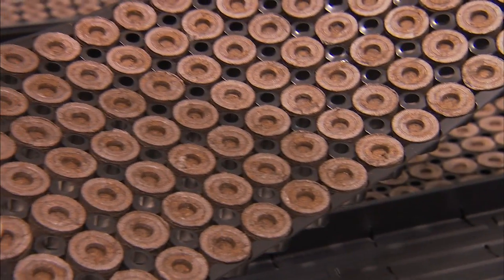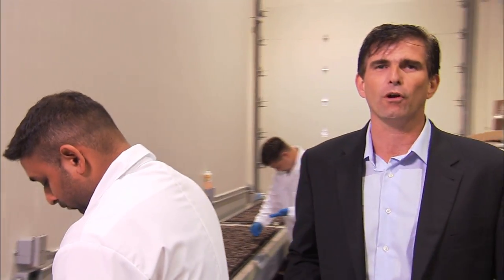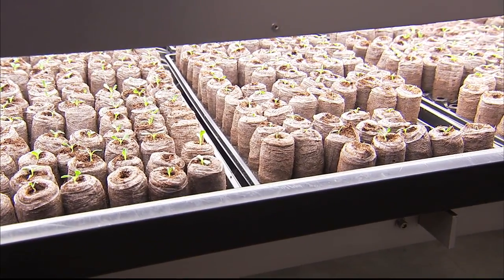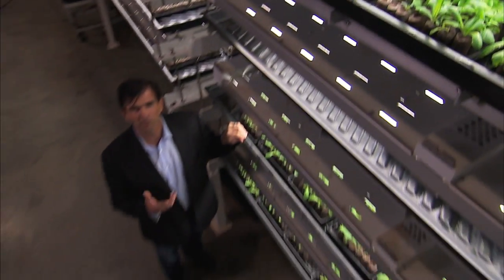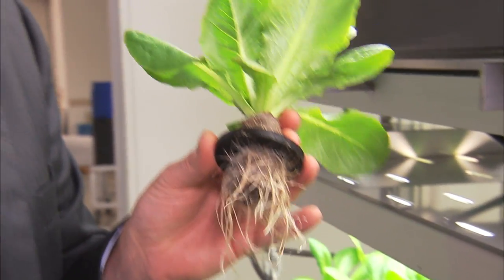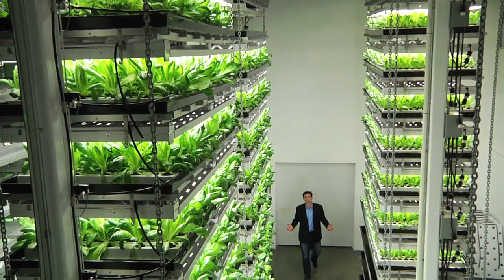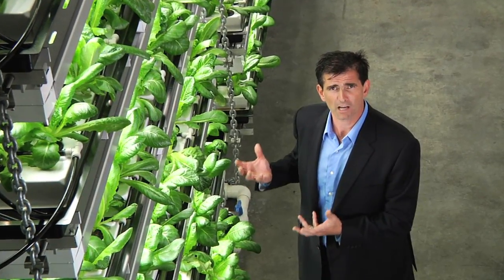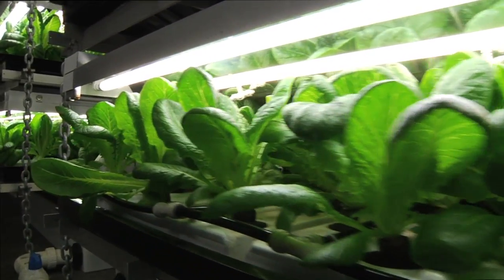VERTICAL FARMING TERRASPHERE NICK BRUSATORE.mov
Nick Brusatore,the inventor and co-founder of TERRASPHERE walk through the facility explaining the process of it's own vertical farming.TERRASPHERE is the world leader in vertical farming and the truest form of self sustaining economic development on the planet,